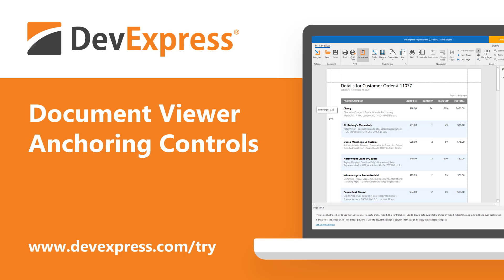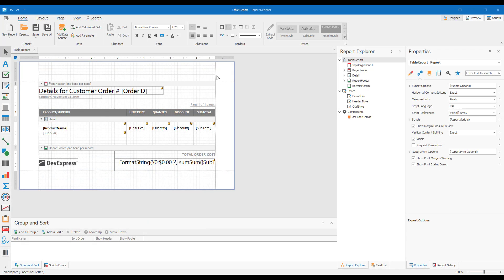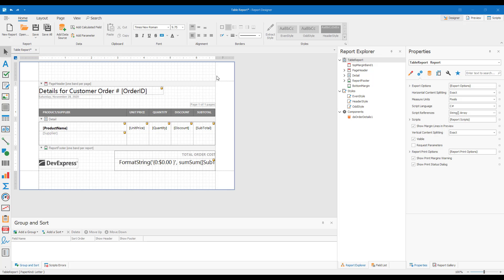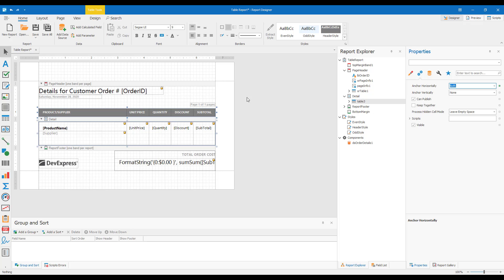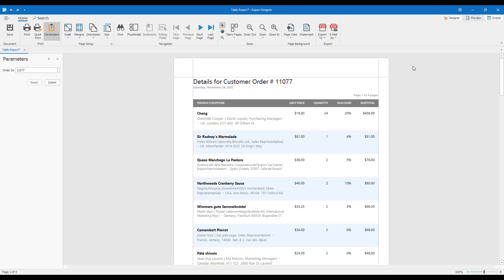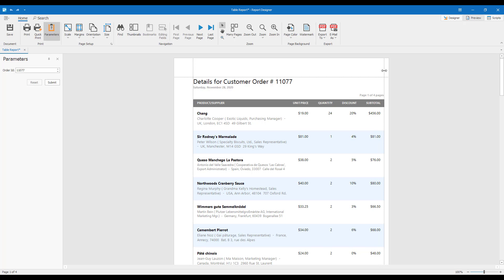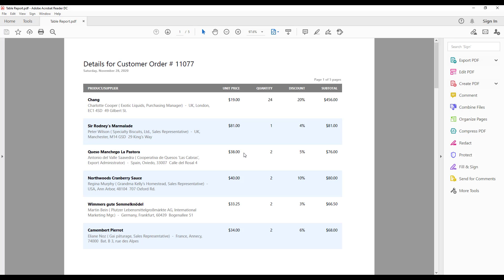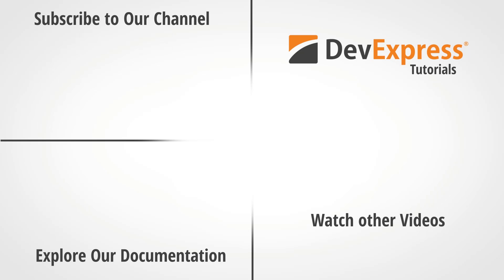DevExpress Reports: Responsive Report Layouts with Control Anchoring in Print Preview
DevExpress Reports allows you anchor report controls horizontally and generate reports with responsive layouts.

With our new SyncWithReportPageSettings option, individual report controls can now be anchored to the left, right, or both sides of their containers whenever orientation, margins, or paper kind change within the Print Preview.